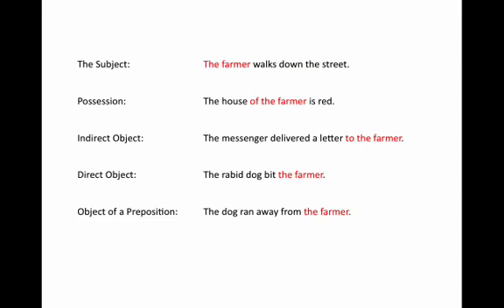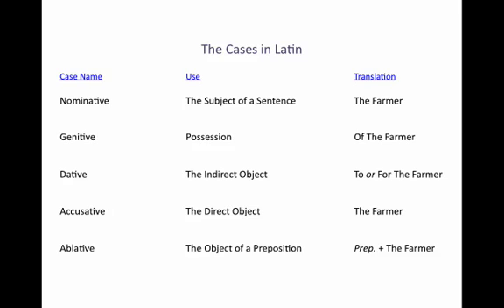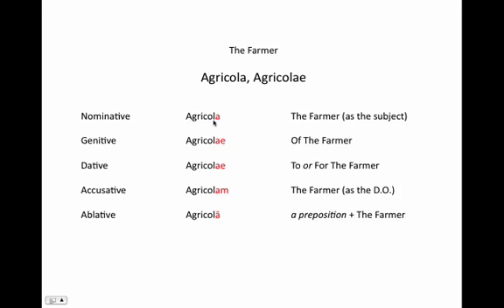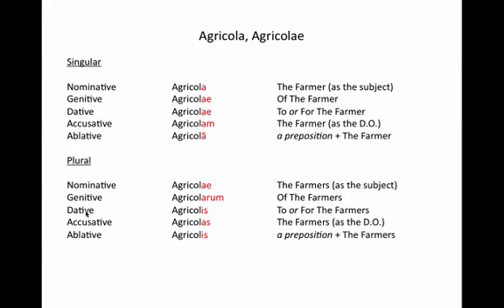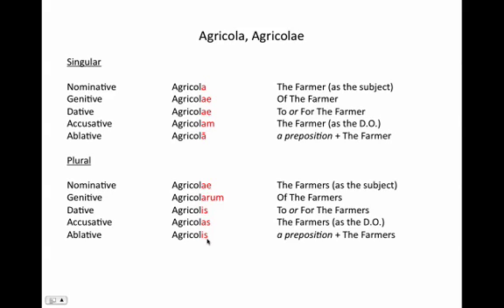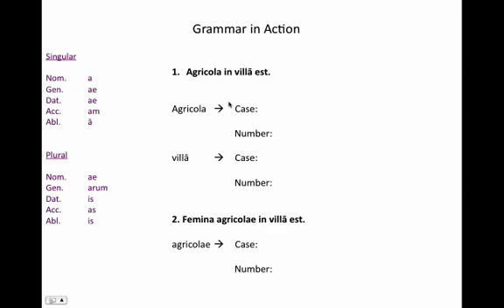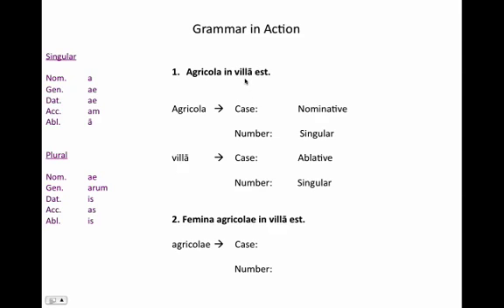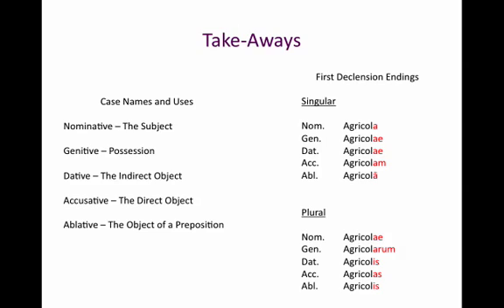Latin 1 - First Declension.mp4